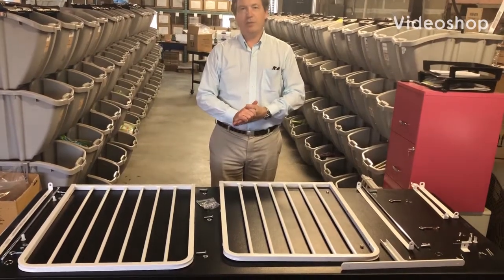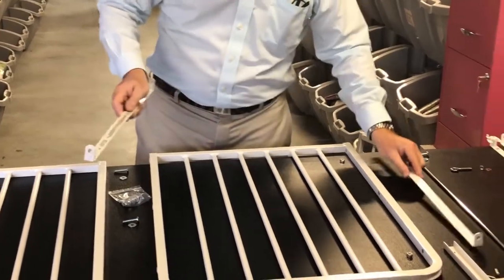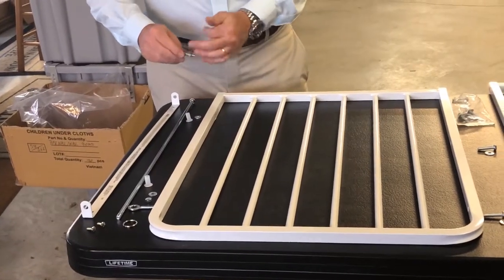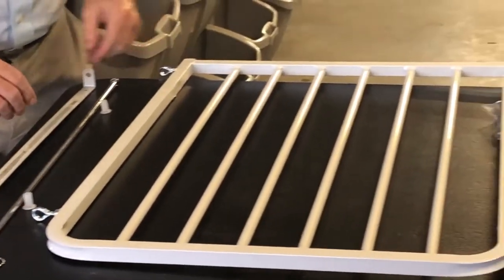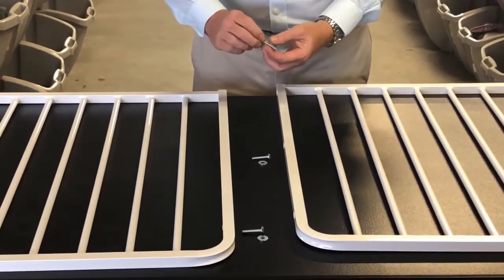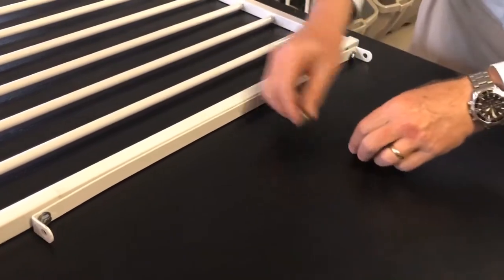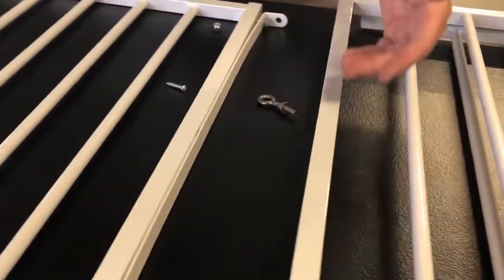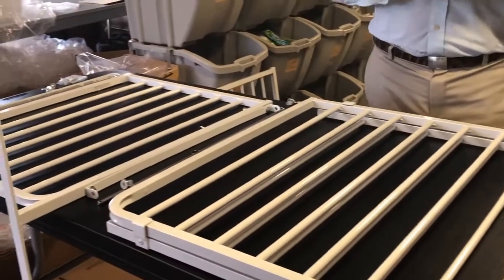T-Bar Set Up with the Stairway Special (SS-30)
T-bars provide needed support and stability when more than one extension is added to the gate.

T-bar exclusively fits:

Stairway Special Safety Gate (SS30)
Outdoor Safety Gate (SS30-OD)
Auto-lock Safety Gate (MG15)
NOTE: If more than two extensions are added, the T-bar with Hinge is needed.

Available in colors to match your gate: black, brown, and white.